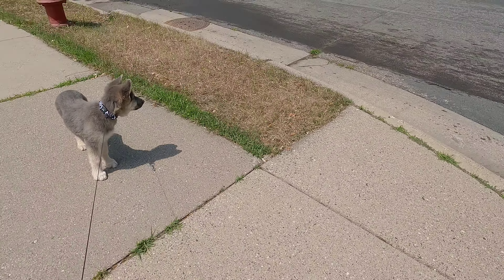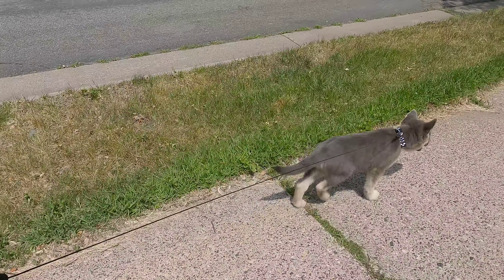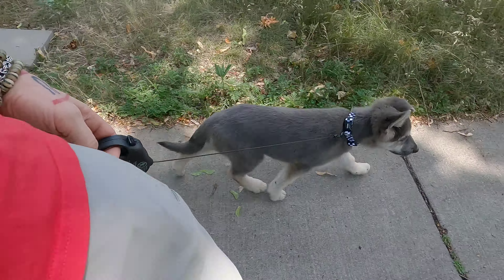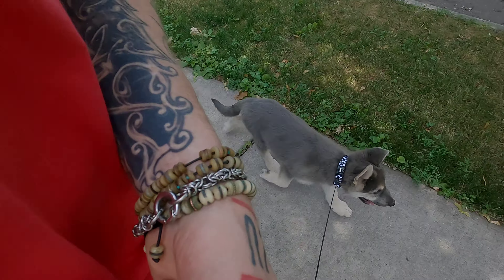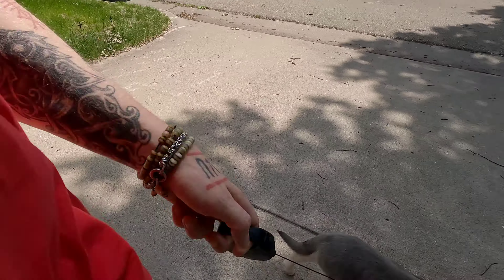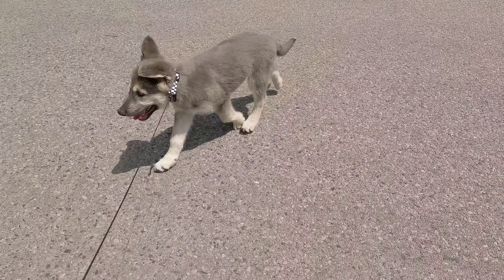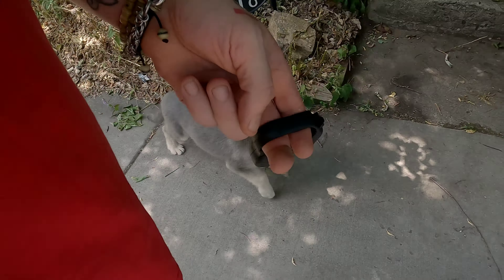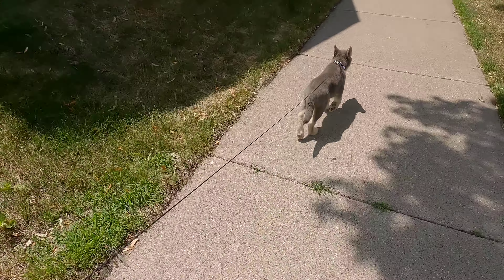Ookla's Leash Training Progress - 10wk Puppy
10 week old F3 Lycan Shepherd Ookla showing here how I begin to train and imprint on puppies with a very light Flexi Lead to stick with me and follow along on leash. This technique is building a foundation so I can begin early off leash work with them in a couple weeks. Later a few weeks after that I start formal leash training.

*** FYI... If you think you know a better way to do this... great  :-) . There are many ways to train dogs. I'm not interested in hearing about in my comments. Make your own video showing your training and results if you want to preach the merits of your methods.

*I have videos of me going through the whole process with Kurgan, Ulu and and all my other dogs already on the channel if you want to see more on how I conditioned my dogs to listen and follow along on our off leash hikes. If you type LEASH TRAINING into my channel's search tab those will pop up.